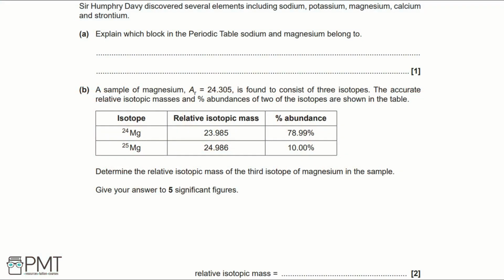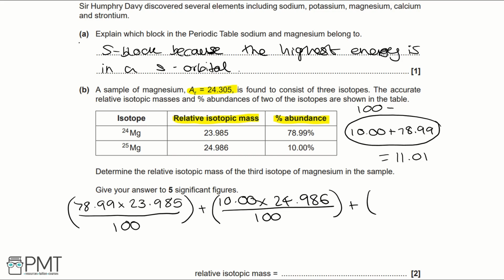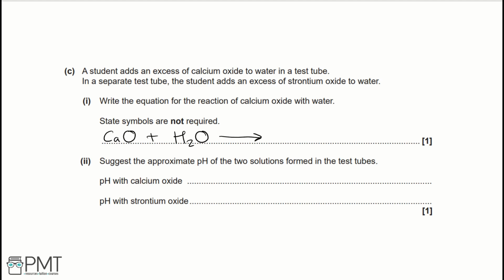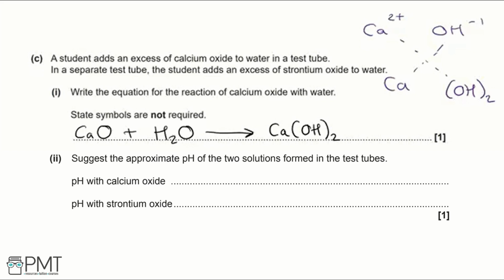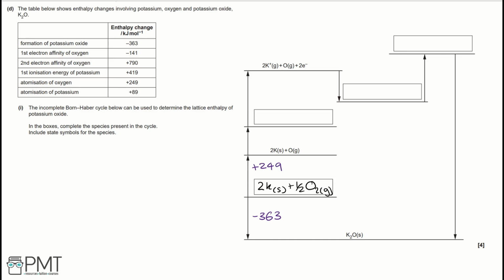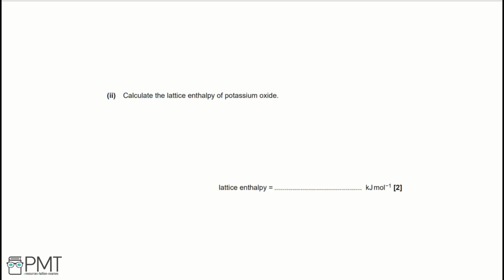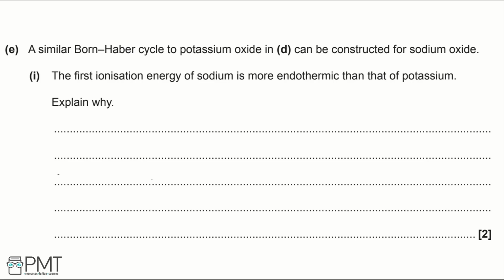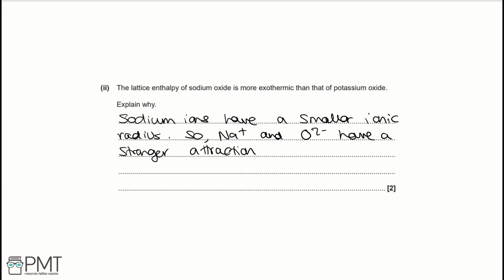Enthalpy and Entropy - Q5 | Chemistry A-Level | PMT Education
This is the video solution for our Chemistry A-Level Enthalpy and Entropy Questions by Topic. You can watch all the videos for this question set in this playlist